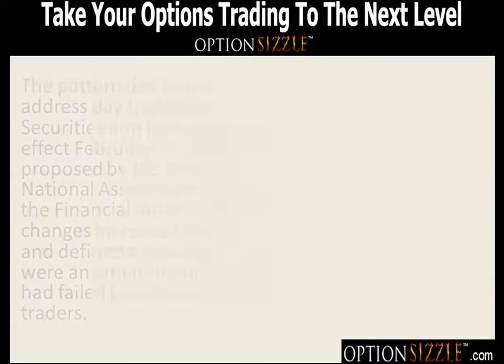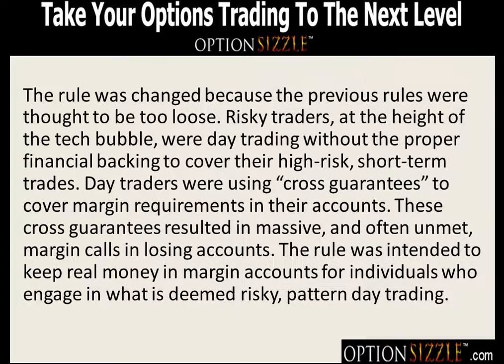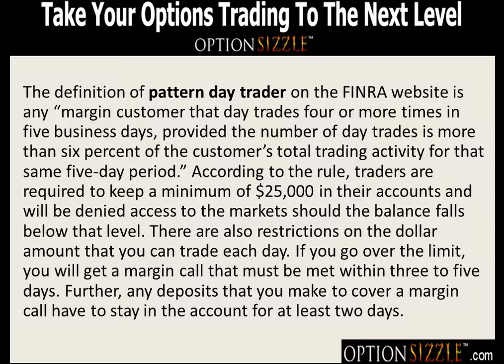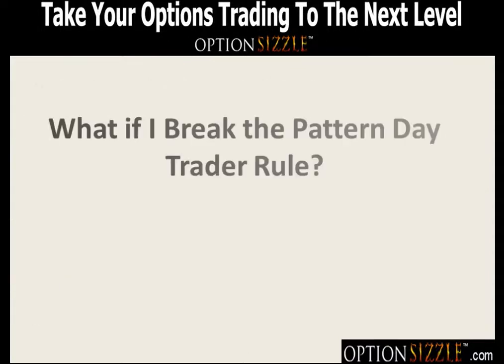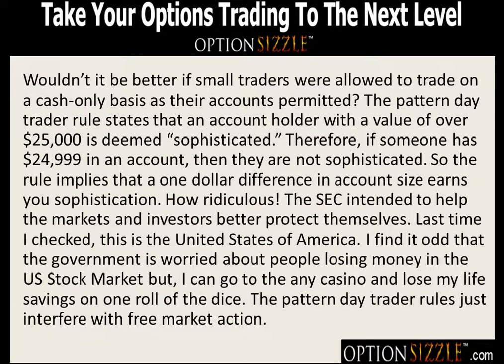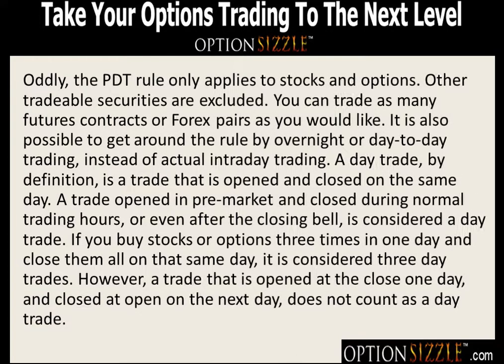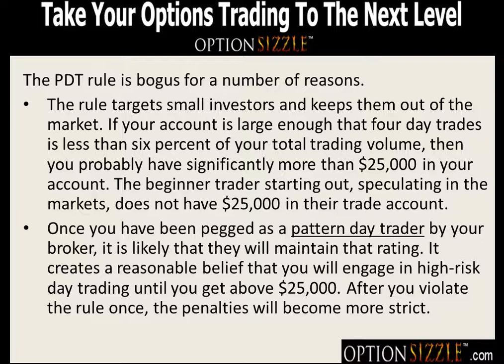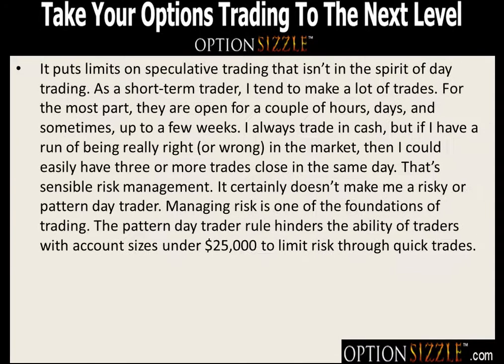Pattern Day Trader | Pattern Day Trader Rules Un-American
- While the pattern day trader (PDT) rules were created with the best of intentions, I find the regulations simply absurd! I honestly believe the regulations do more harm than good to the markets by keeping traders out of the market and limiting liquidity.

The pattern day trader rules were adopted in 2001 to address day trading and margin accounts. The US Securities and Exchange Commission (SEC) rules took effect February 27, 2001 and were based on changes proposed by the New York Stock Exchange (NYSE), the National Association of Securities Dealers (NASD), and the Financial Industry Regulation Authority (FINRA). The changes increased margin requirements for day traders and defined a new term, "pattern day trader." The rules were an amendment to existing NYSE Rule 431 which had failed to establish margin requirements for day traders.